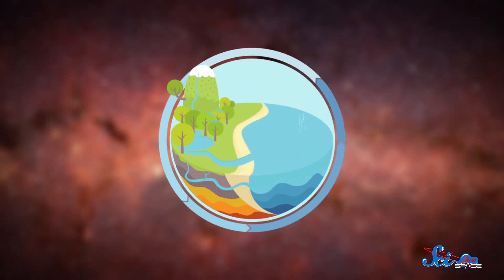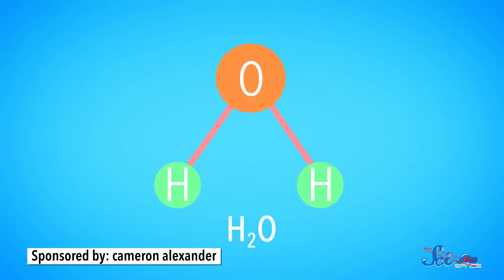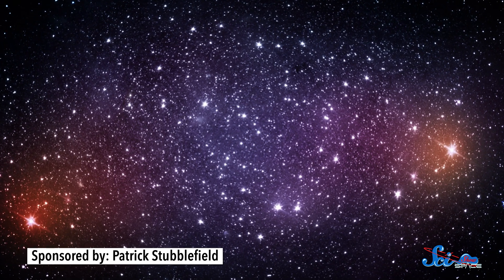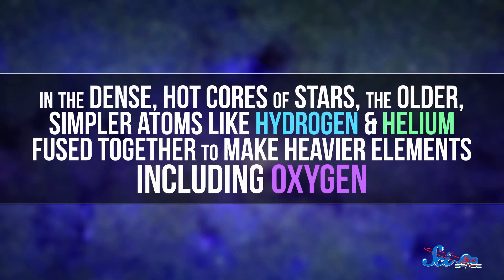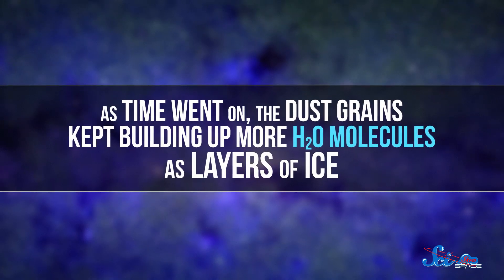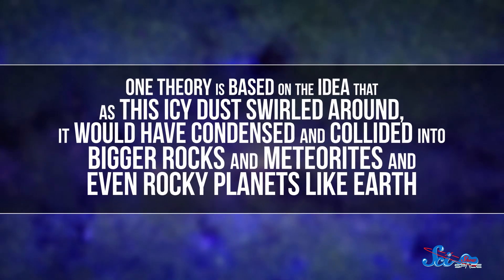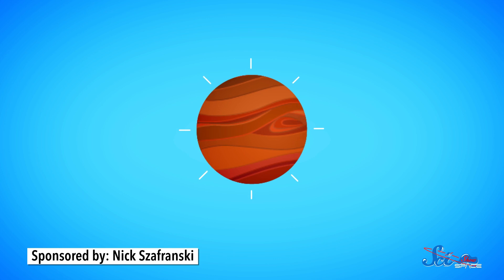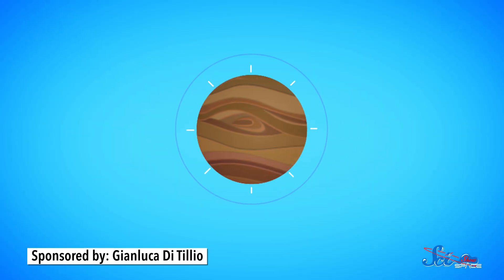How Did Earth Get Its Water?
If water just keeps getting recycled by a closed system on Earth, how did it get here in the first place? Where did the cycle begin?